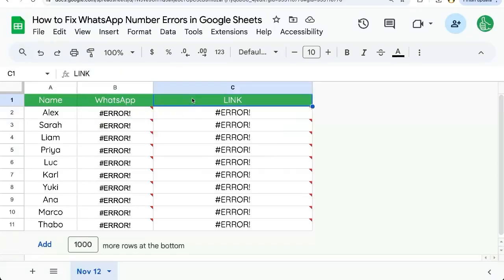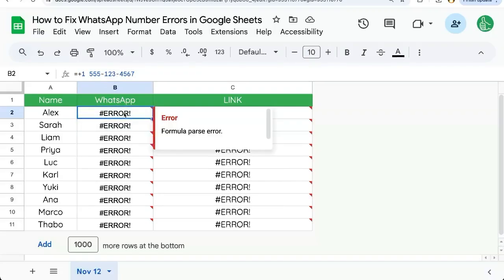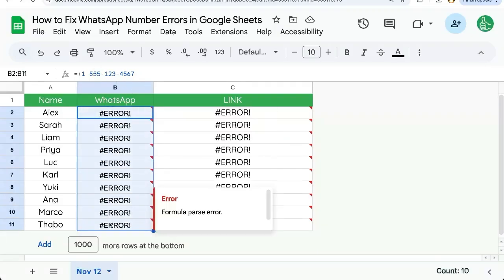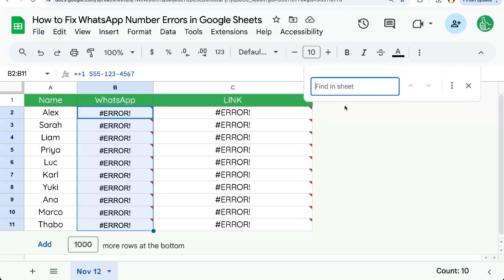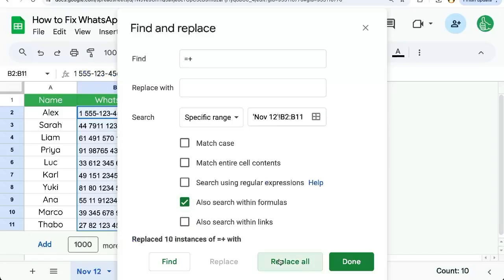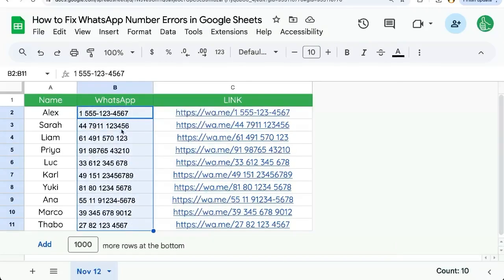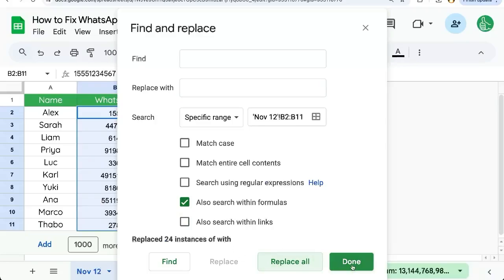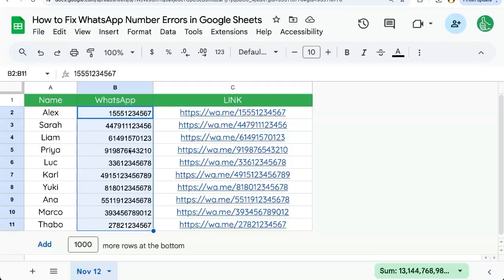How to Fix WhatsApp Number Errors in Google Sheets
How to Fix WhatsApp Number Formatting Errors in Google Sheets

In this video, learn how to quickly fix common formatting errors when adding WhatsApp numbers to Google Sheets. The tutorial demonstrates how to remove unwanted characters like plus signs, hyphens, and spaces, ensuring your phone numbers are correctly formatted for WhatsApp links. Follow these simple steps to streamline your Google Sheets and create functional WhatsApp links effortlessly.

00:00 Introduction to WhatsApp Number Links
00:15 Fixing the Plus Sign Error
00:57 Removing Spaces and Hyphens
01:08 Final Adjustments and Conclusion
01:34 Subscribe for More Tips